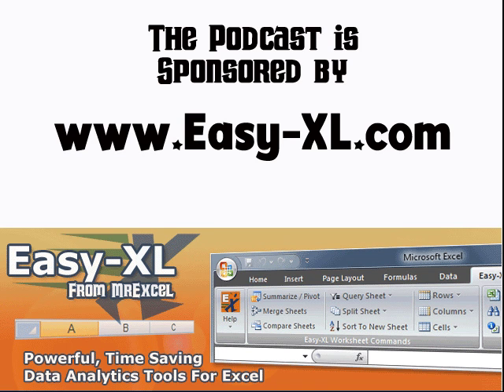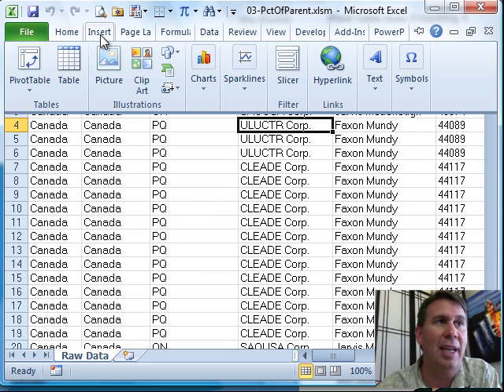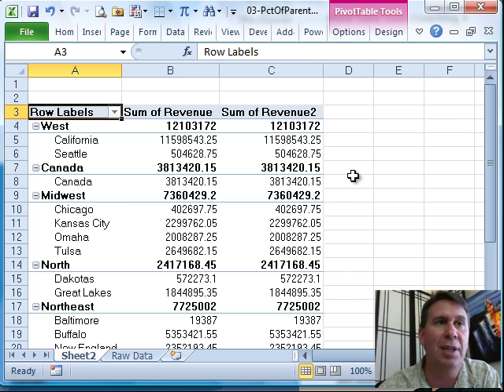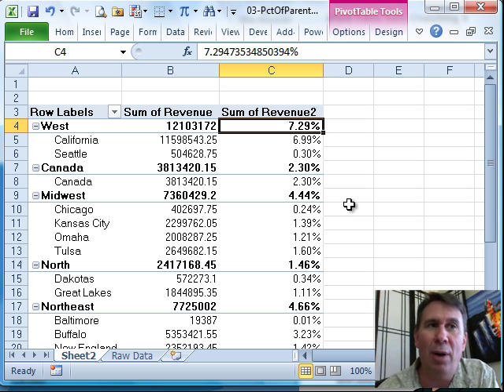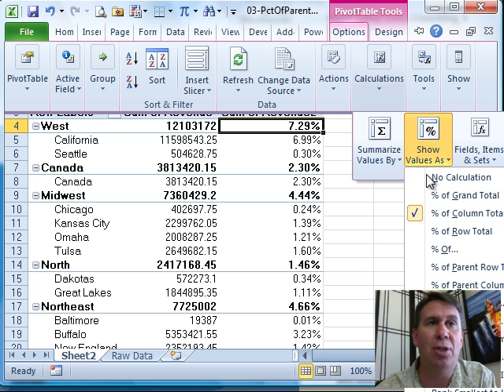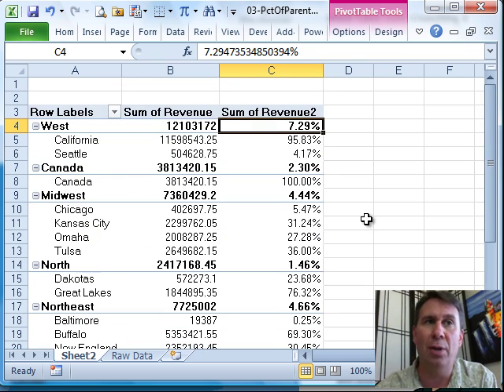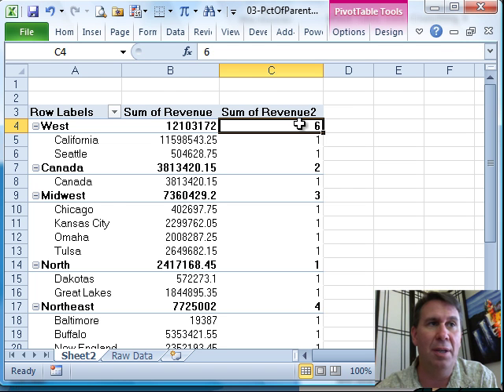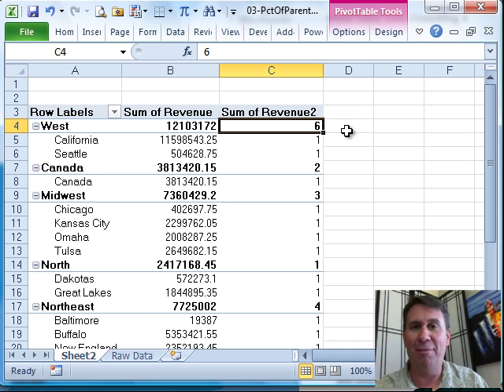Excel - Pivot Table Data Crunching 3 - % of Parent Item - Episode 1211.303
Microsoft Excel Tutorial: Pivot Table Data Crunching 3 - Percent of Parent Item.

Welcome back to the MrExcel netcast! In this video, we will be discussing a great new feature in Excel 2010 - the % of Parent calculation in pivot tables. This feature has been a long-awaited addition for many Excel users and we are excited to show you how it works.

To begin, we will insert a pivot table and choose two fields - Region and Market. Then, we will select Revenue as our data field. But here's where the magic happens - we will add Revenue a second time and change the calculation to % of Parent Row. This will allow us to see the percentage of each item in relation to its parent item.

For example, we can see that the West is 7.29% of the total and California is 95% of the West. This type of calculation was previously difficult to do in older versions of Excel, but now it is made easy with the % of Parent calculation. We can also see the rank of each item, from smallest to largest or largest to smallest.

Not only did Excel 2010 make it easier to find these calculations by adding them as a drop-down option, but they also added other useful calculations such as % of Column Total. These new features will save you time and make your data analysis more efficient. So the next time you need to calculate the % of Parent Row, you'll be dancing with joy in your cubicle!

Table of Contents:
(00:00) Percent of Parent
(00:16) Inserting a pivot table
(00:26) Choosing fields and adding Revenue
(00:39) Changing the second Revenue field
(00:49) New feature in Excel 2010: Show Values As
(01:02) % of Parent Row and % of Parent Row Total
(01:44) Easier to find and use calculations
(02:13) Clicking Like really helps the algorithm

This video answers these common search terms:
% of Parent calculation
% of total calculation
Calculation options in pivot table
Excel 2010 features
Excel 2010 pivot table
Excel data analysis
Pivot table data crunching
Pivot table field list
Rank calculation in pivot table
Show values as % of Column Total
Show values as % of Parent Row

Calculate % of parent item in a pivot table.